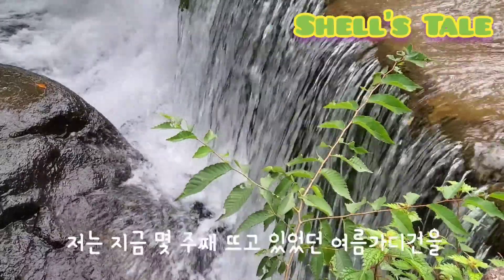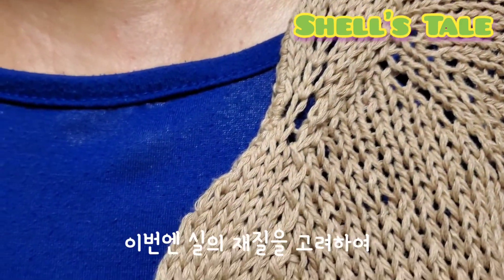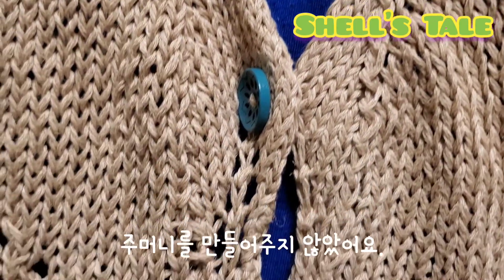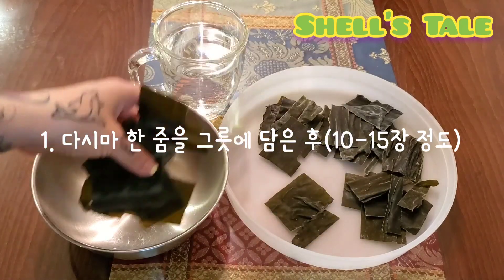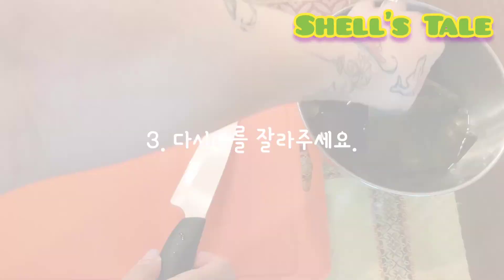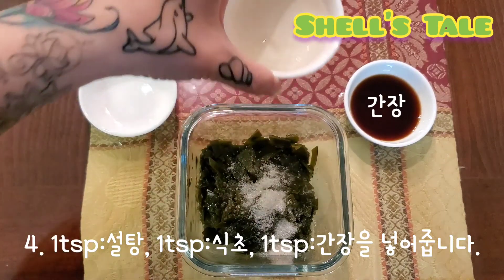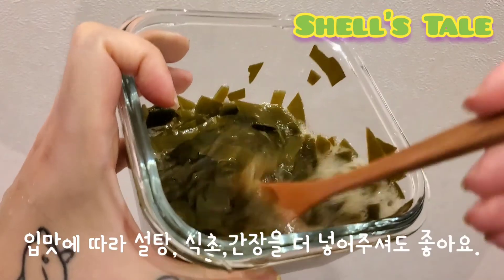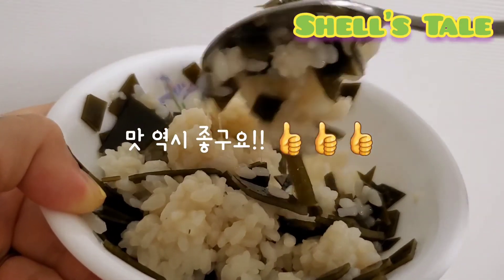Shell's Tale Ep4. Escape from constipation-1(feat. Summer Cardigan) *쉘이야기 Ep4. 변비탈출-1(feat. 여름가디건)*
*Please share your tips, If you have any other ideas for how to escape from constipation or prevent to have constipation. ;)

*여러분들은 변비탈출을 위해 어떻게 하시나요?
혹시 좋은정보가 있다면 같이 공유해주세요. ;)

[Mentioned]

☆Summer Cardigan
•PHIL RUSTIQUE Avec Lin phildar
65% Cotton/25%Viscosa/10%Lin
•I got tips from "caramelca_knitting" for the Stitch Pattern on Instagram
•I got tips from "CLYDKNITS & Ziva's World" for the leaf shape on YouTube

Ingredients -》Sea mustard, Water
Sugar : Vinegar : Soy sauce  = 1 : 1 : 1